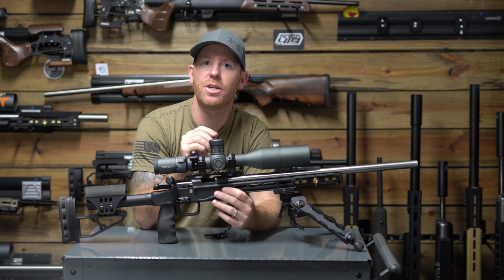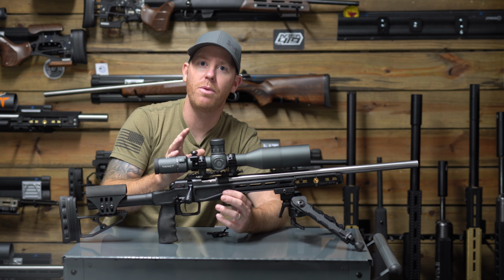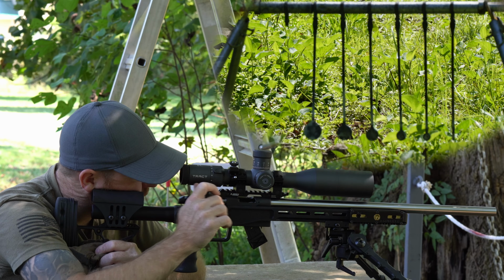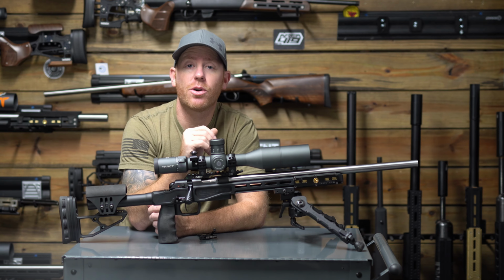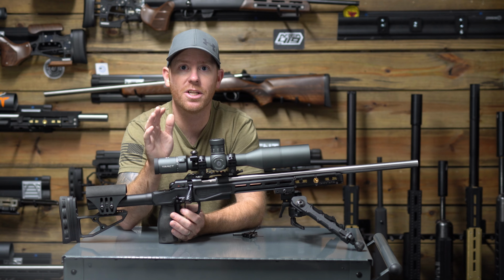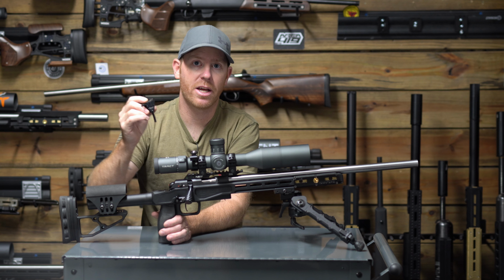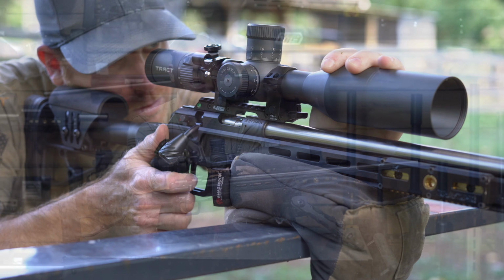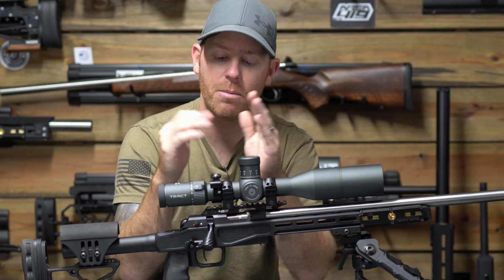BRAND NEW CZ 457 TRIGGER // 3 OUNCES!!!!!!